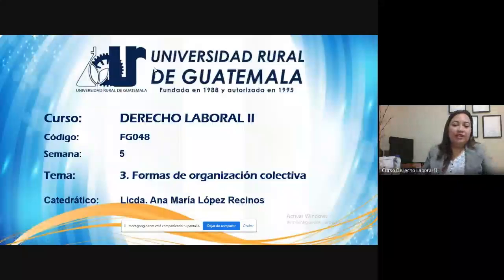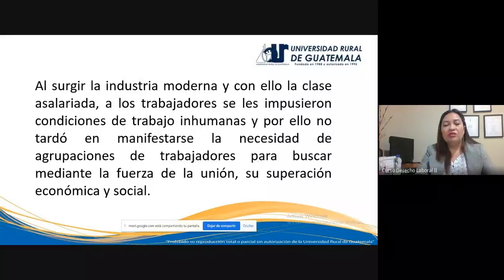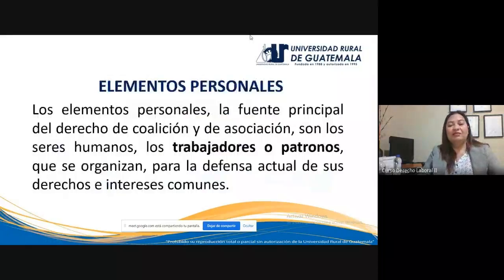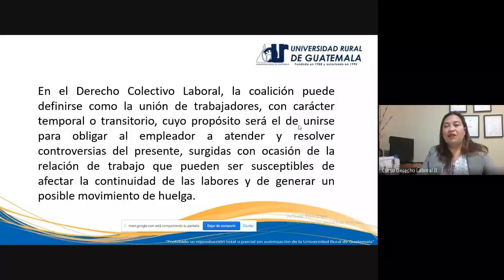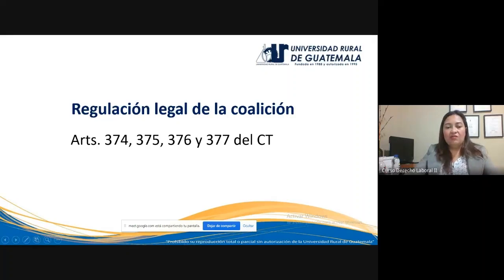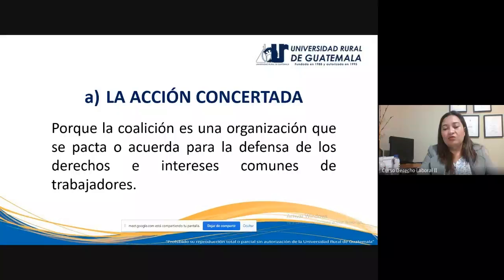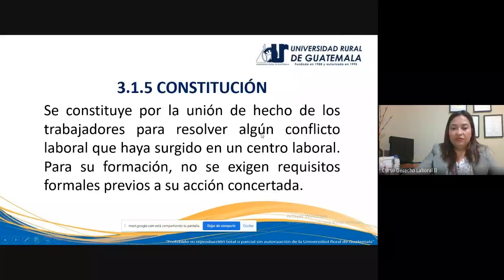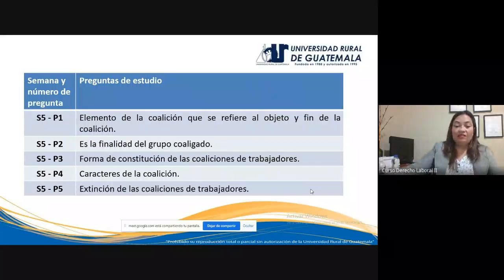Derecho Laboral II Clase 5 (URG 2021)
Formas de organización colectiva de trabajo